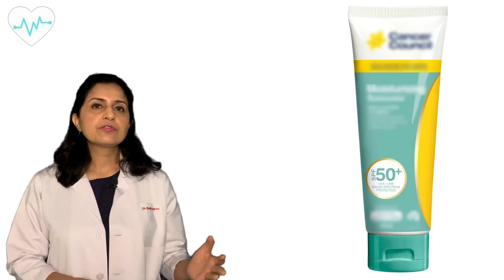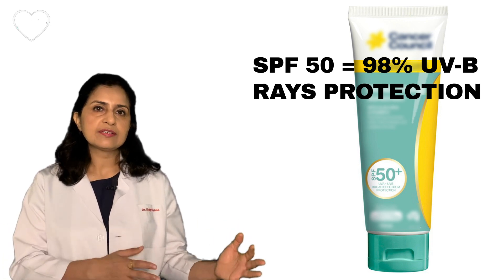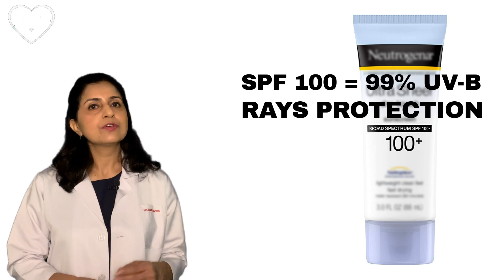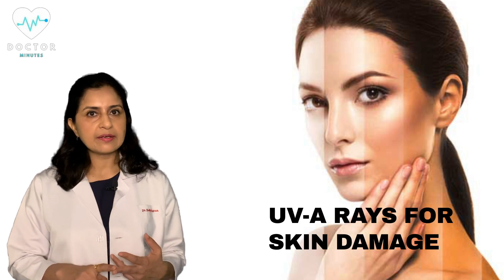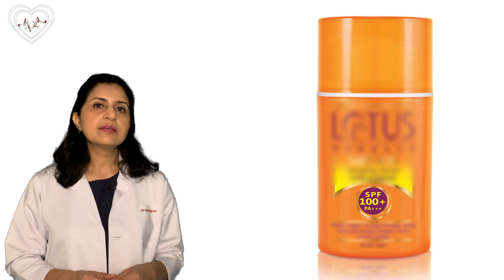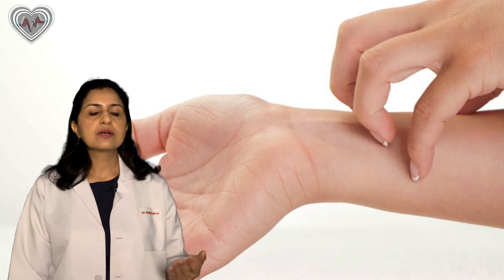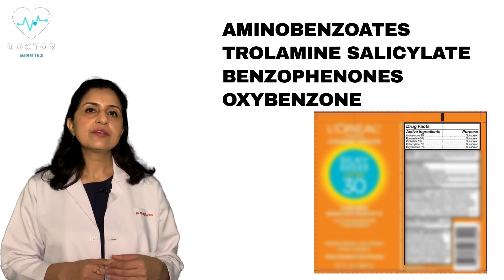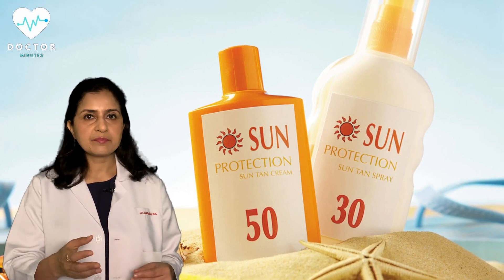How to get Best Protection with your Sunscreen | Skin Care Tips In Hindi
India has a tropical type of climate which means the Sun is gives scorching heat and light most parts of the year making us vulnerable to harmful UVA, UVB and infrared rays of the Sun making sunscreen application an essential part of our daily routine. Sunscreens are available from almost every brand, making it confusing for us to make a choice. Most of us make a purchase decision and fall for the claims made in advertisements. Do we really know which the best sunscreen is for us?
Sunscreen have been used historically mainly using natural ingredients , chemical based sunscreen were introduced in 1928 by the founder of L’oreal –  the Frenh pharmacist Eugene Schueller  and later by Benjamin Green of the USA. People with fair complexion ( white ) are particularly vulnerable to the harmful effects of the sun viz. skin darkening, pigmentation, photo aging, tanning, sunburns and skin cancer.
We should be careful while choosing a suitable Sunscreen for maximum protection one should basically look out for 3 things
1. Consistency – Gel Based- Gel based sunscreen best sunscreen for Oily Skin.
                                 Moisture /Oil based is best sunscreen for Dry Skin

2. What is SPF in Sunscreen – Sun Protection factor – SPF value denoted on the Sunscreen pack tell you how effective is the sunscreen in protection against the UVB rays of the Sun (Sunburn)  , the more the SPF more it protects from the UVB rays, however beyond SPF 30 the protecting factor only increases marginally. SPF 30 provides us approximately 97% protection while SPF 100 provides up to 99% protection. This signifies that beyond SPF of 30 there is no major difference in the protection offered by these sunscreens. On the other hand, the prices increase considerably with an increase in SPF number. The price difference between a SPF 30 and SPF 100 is in the range of 100% to 200% depending on the brand.

3. What is PA factor or the ‘++’ –  Protection Grade of UVA ( PA) denotes the level of protection it provided against the UVA rays of the Sun it is denoted by the a  ‘+’

PA+ = Some UVA protection.
PA++ = Moderate UVA protection.
PA+++ = High UVA protection.
PA = Extremely high UVA protection.

Persistent Pigment Darkening (PPD) method is a method of measuring UVA protection, UVA radiation causes darkening or tanning of the skin.

4. Physical Sunscreen/ Sunblock/ Mineral Based Sunscreen- These sunscreen use a heavy carrier oil to make it difficult to be washed off . These are also called Broad Spectrum Sunscreen for they provide protection against post UVA and UVB rays by reflecting the Sun rays, these contain Titanium dioxide, Zinc Oxide and Iron Oxide which are Inorganic particulates that reflect, scatter, and absorb UV light. Cricketers are mostly seen wearing a physical sunblock with a white patch visible around their nose (They look quite funny though).

5. Allergy-  we should look out for  the presence of certain chemicals which are responsible for causing allergy , presence of these chemicals can be check on the backside label of the sunscreen pack  which are

Aminibenzoates
Trolamine Salicylate
Benzophenones
Oxybenzone

6. Other ingredients – there are certain ingredients which the companies claim provide extra protection from the Sun such as Antioxidants  and charge exorbitantly, however we should be aware that antioxidants  are just anti-inflammatory substances which provide relief in case of reddening or burning sensation of skin due to heat and provides no added benefit against the harmful effects of the UVA , UVB or the infrared rays.

How to apply Sunscreen – Sunscreen should be applied to all the exposed areas of the body ( which are not covered by your clothes) every 2 hours as the effectiveness reduces in that time. Apply it directly onto the face by putting dots of sunscreen and applying it evenly all over the exposed area of the face. Correct application and usage is as important as choosing the correct one, many sunburns are caused by faulty or infrequent application. Also the expiry date of best before date should be checked before usage.
DoctorMinutes empowers you to live healthily by providing medical and health related information, simplified for you.